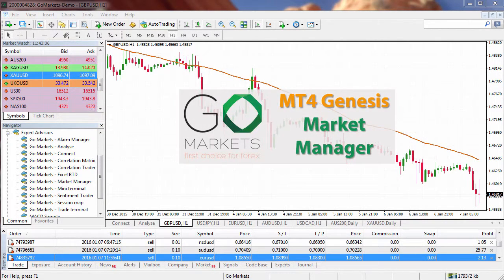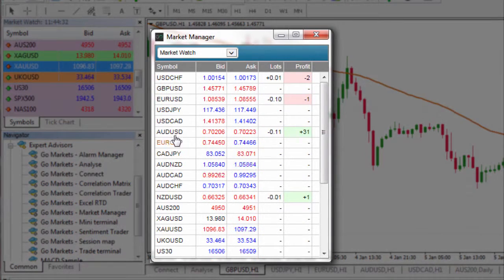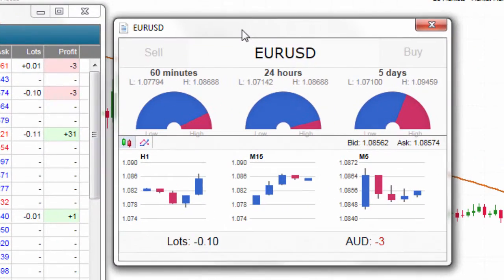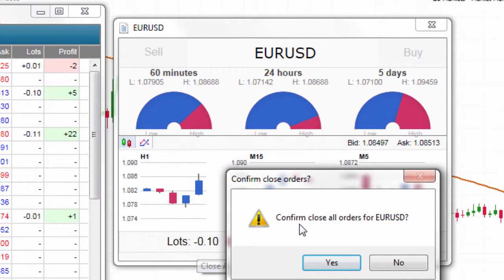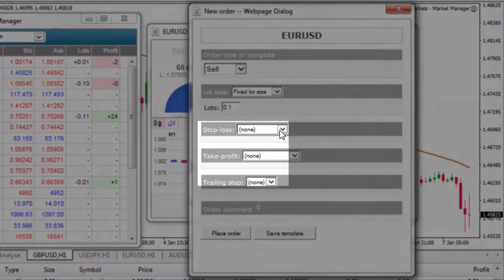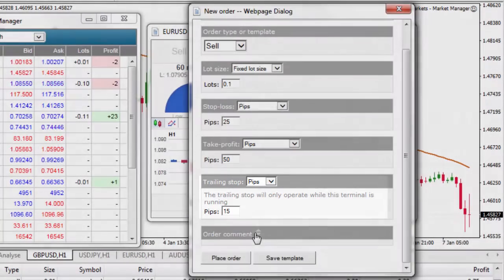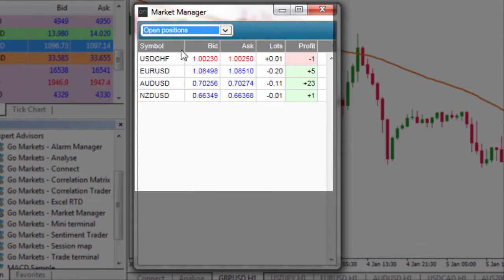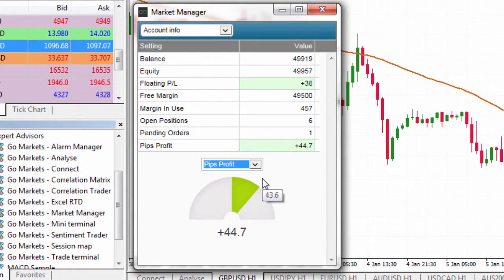MetaTrader 4 Power User Tips - Using the MT4 Genesis Market Manager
to see the full suite of MT4 Genesis trading tools to help enhance the power of your standard MetaTrader 4 platform.

In this tutorial we cover tips on Using the MT4 Genesis Market Manager, another great tool to make trading on MetaTrader 4 more enjoyable.

In addition to this MT4 video tutorial we have a range of videos tutorials covering all the features of MT4 Genesis plus MT4 training using the standard MT4 platform. Be sure to watch them all.

Go Markets is recognised as the broker who successfully launched MT4 in Australia, back in 2006.

At GO Markets, you get access to a wide range of global markets including:

 ► Forex;
 ► Indices;
 ► Commodities;
 ► Binary Options; and
 ► Physical Bullion

Experience the power of the MetaTrader 4 platform and the exclusive MT4 Genesis suite of trading tools. Every client gets access to a dedicated account manager to help you make the most of your trading.

Connect with our team today via the channels below